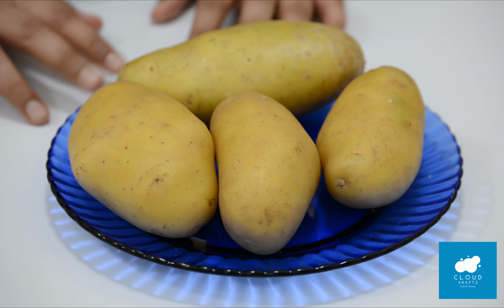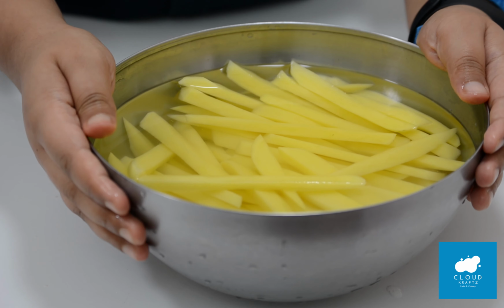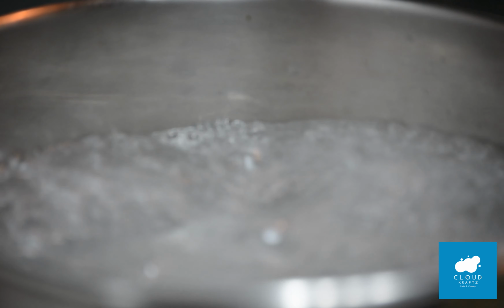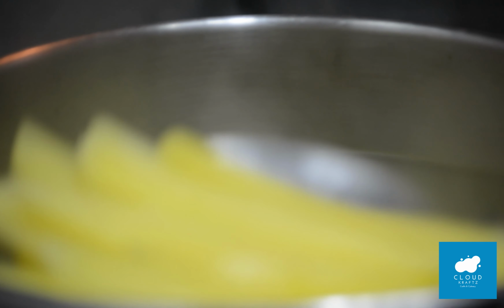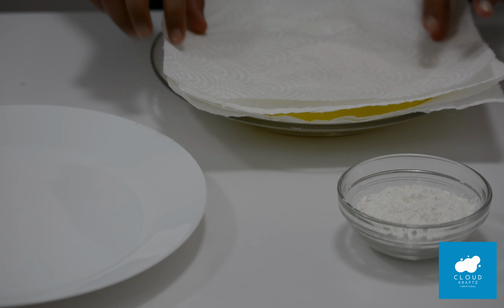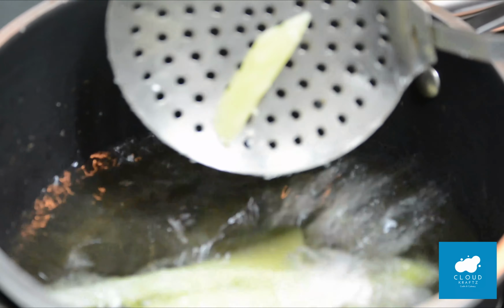Cheesy chicken french fries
To  make chicken cheetos mix
boil the chicken with some chilli powder  and  salt
and then grind the boiled chicken and cheetos.

INGREDIENTS;
potato
cheese
chicken
cornflour
cheetos chips / doritos

LET AS KNOW YOUR COMMENTS IN THE COMMENT BOX

loaded fries